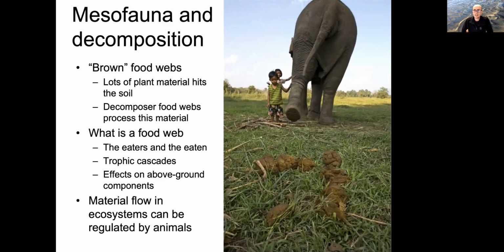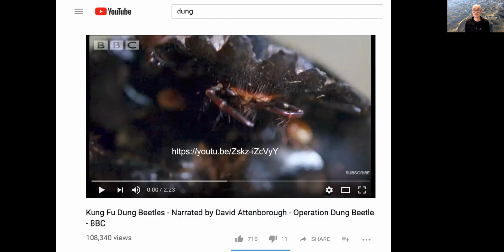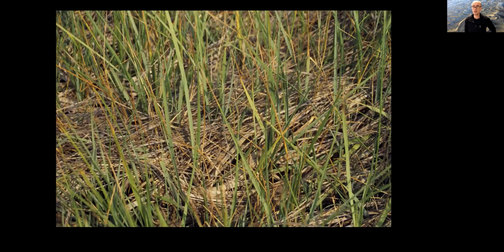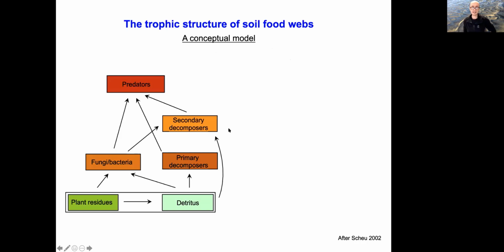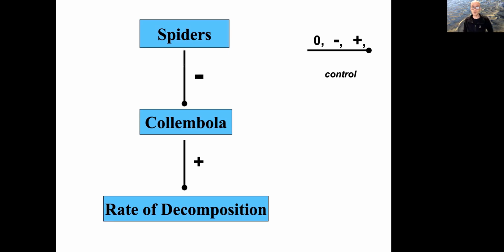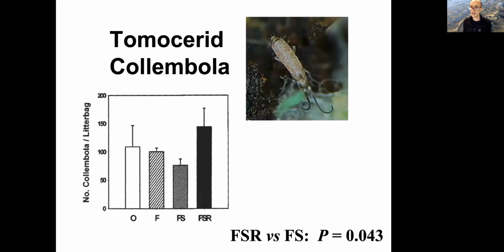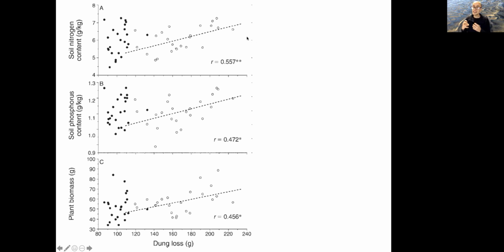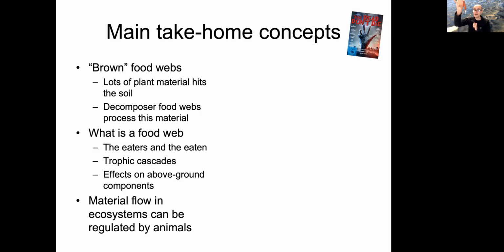Mesofauna and Decomposition